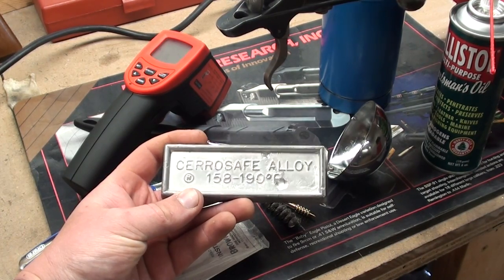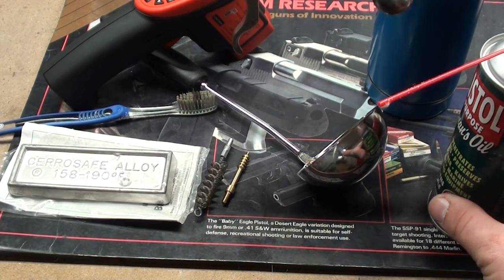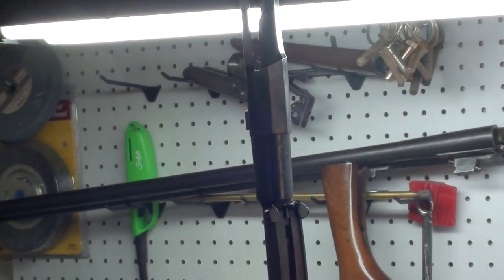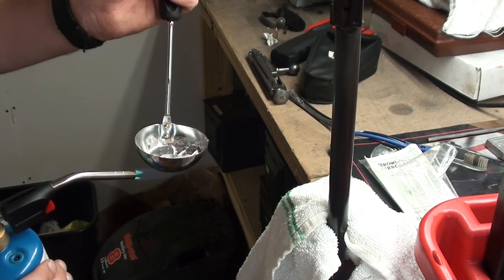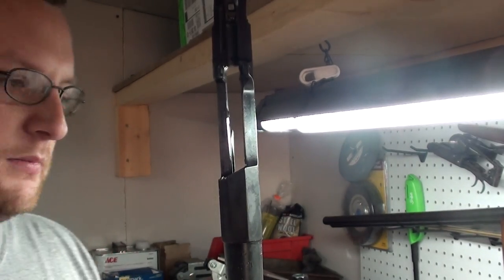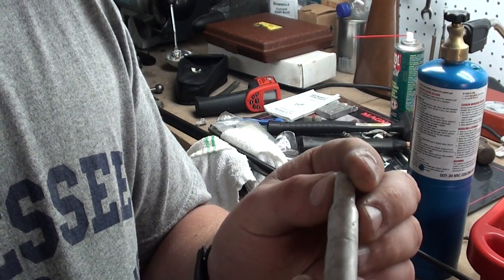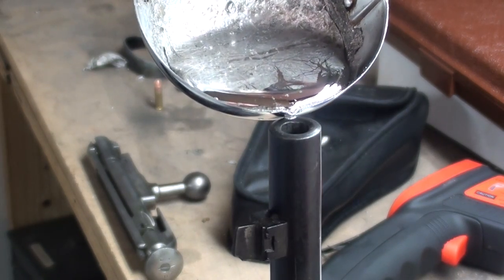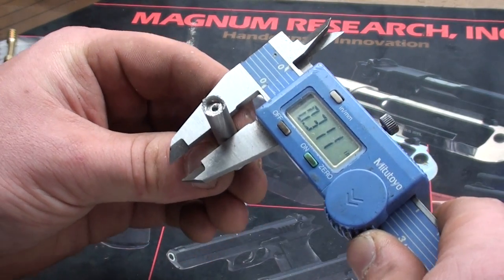Brownell's Cerrosafe Chamber Casting Alloy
This alloy can also be used for an accurate bore diameter measurement. In certain cases, it can also be used to remove a stuck casing from a rifle. Most commonly used to determine the caliber of a rifle.